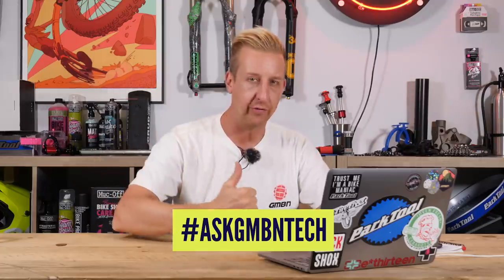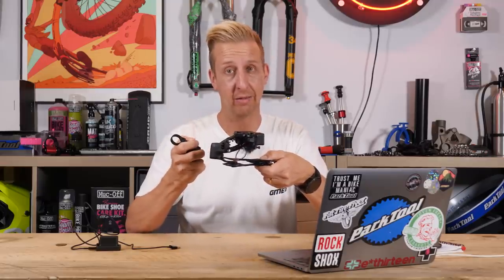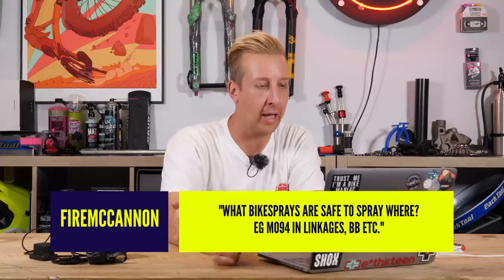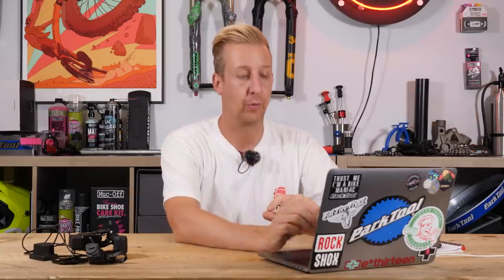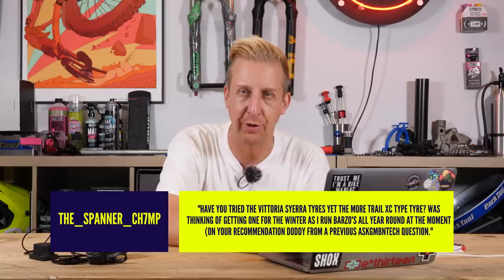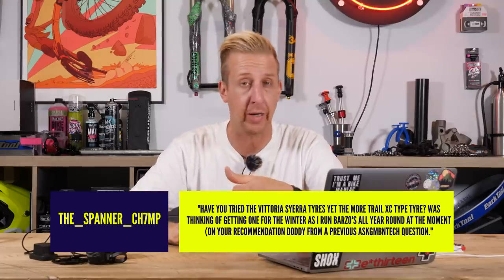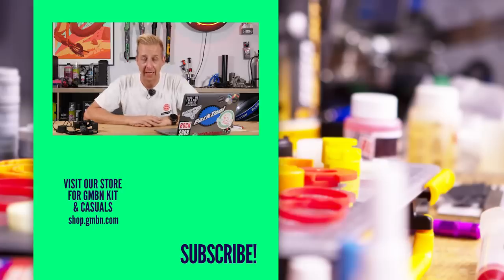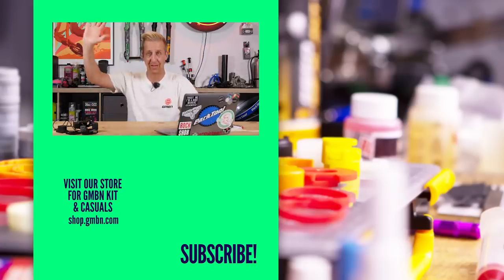Fake Sram AXS, How Bad Can It Be? | AskGMBNTech 200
Welcome back to another episode of Ask GMBN Tech, where we try to answer all your complex, scary, niche, and technical questions about mountain bikes! On this week's show, Doddy takes a look at some fake Sram AXS components, discusses some new XC tyres and gives you an in-depth rundown on some lubrication queries!

⏱ Timsetamps ⏱
0:00 - Intro
0:36 - Fake Sram AXS
3:04 - Bigger wheel sizes?
4:09 - What lubricants are safe to use on bikes?
7:08 - MTB drivetrain maintenance
8:17 - XC tyre comparisons
10:12 - MTB disc brake sizes
12:53 - Tubeless sealant setup

Would you fit fake components to your bikes? Share your thoughts on this subject with the community down below! 👇

No Limits - Matt Large